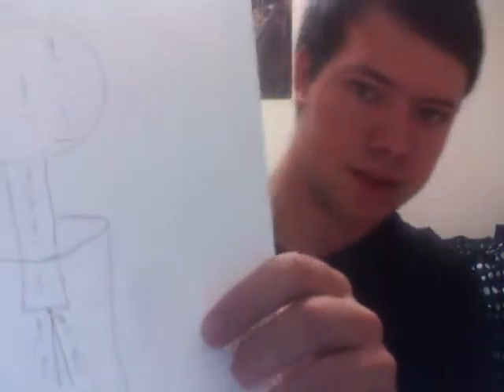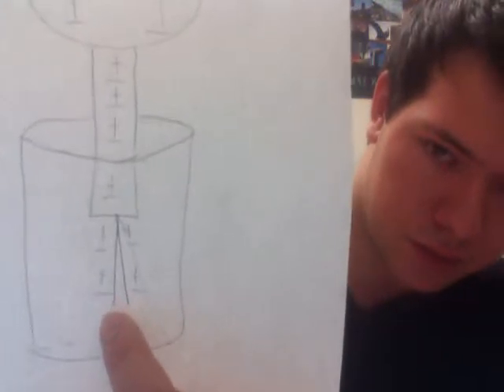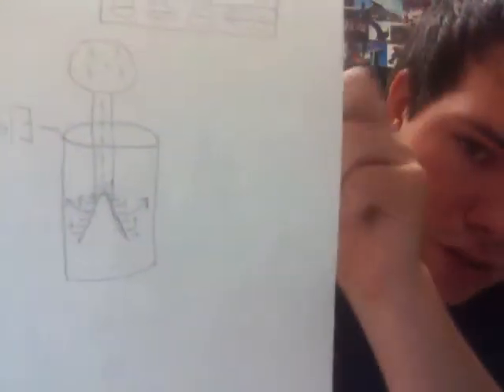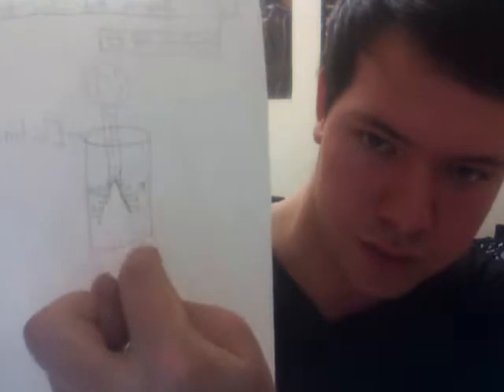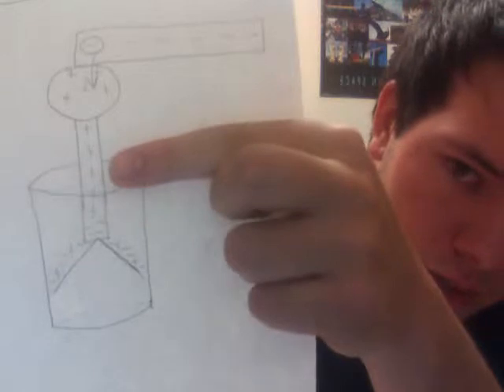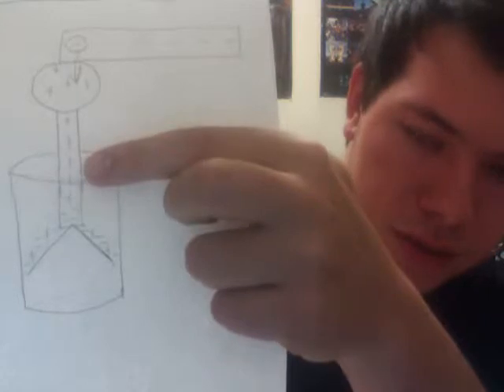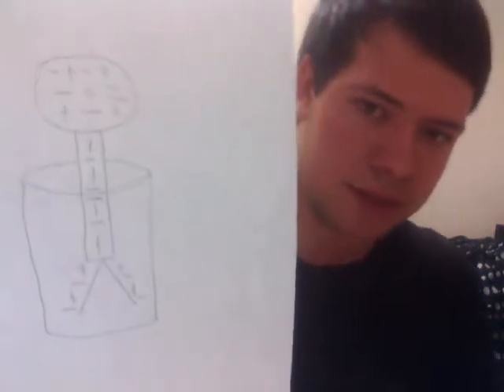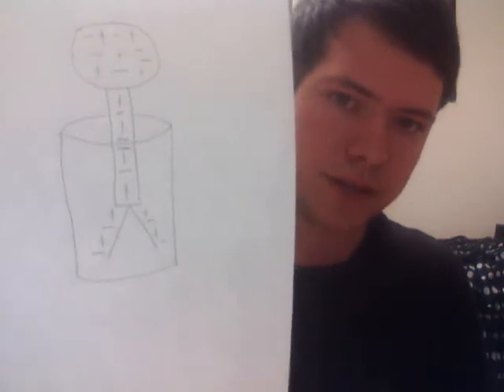(-) Charge Vs. Electroscope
First PhysVid done for my physics 3 class